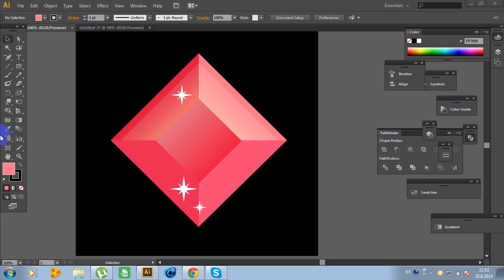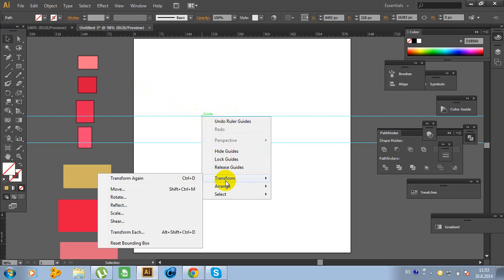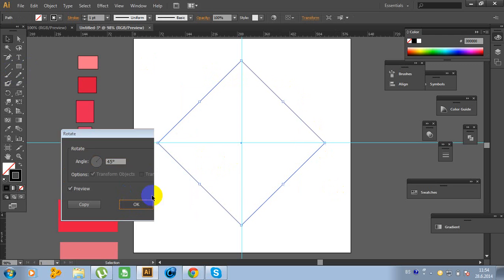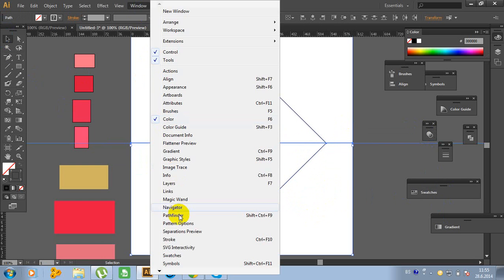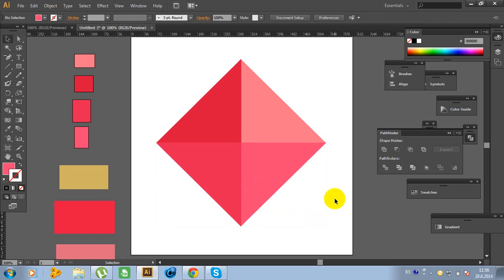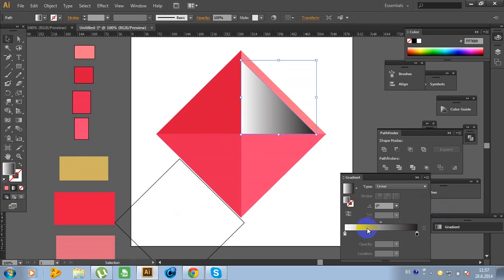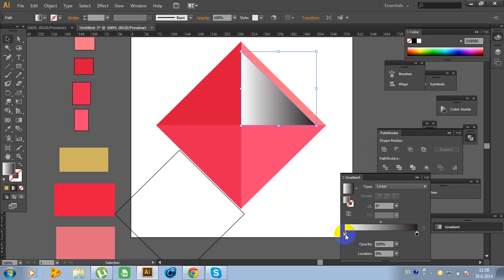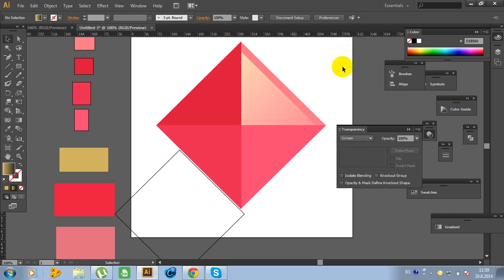How to create realistic Ruby in Adobe Illustrator (STEP BY STEP)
In today's tutorial you'll learn how to create a  realistic Ruby in Adobe Illustrator (STEP BY STEP).

Color codes

Rose (Big rectangle)

FF7689

D7133D

E42554

FF4474

Dusty-yellow

D1B560

Rose (Small rectangle)

Right side- E41440

Left side- E1687E